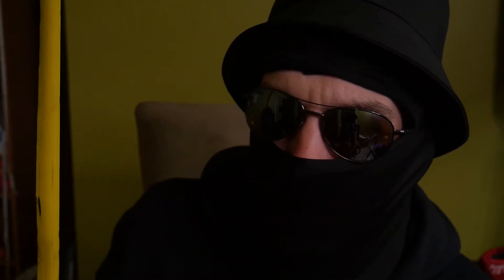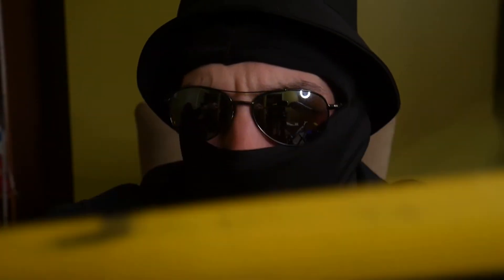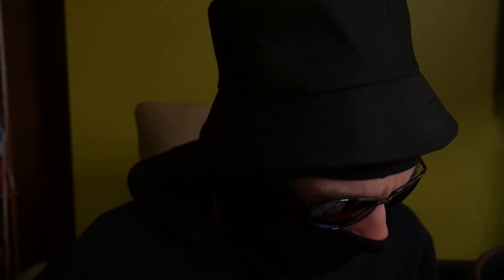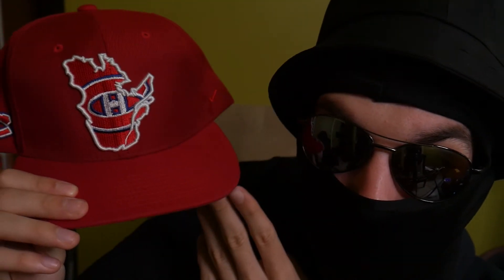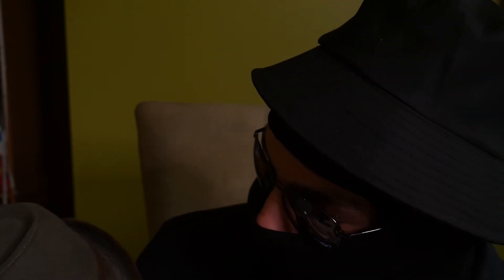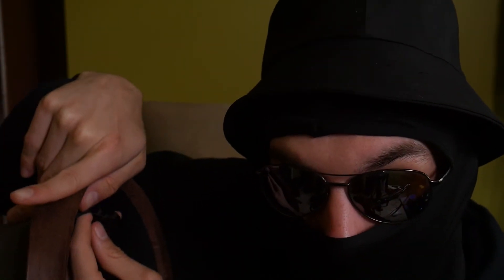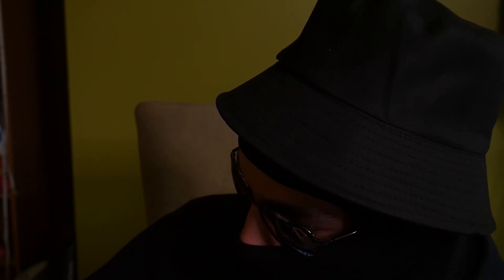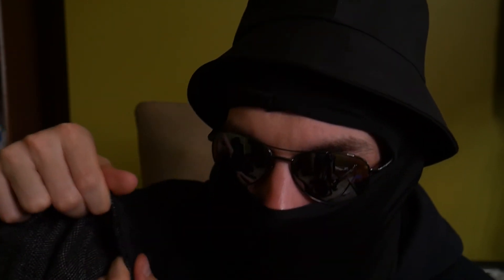[ASMR] Hat Store Roleplay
this is the greatest hat store roleplay of all time